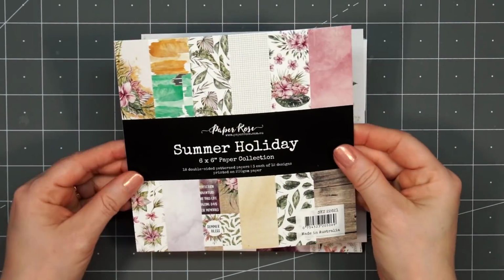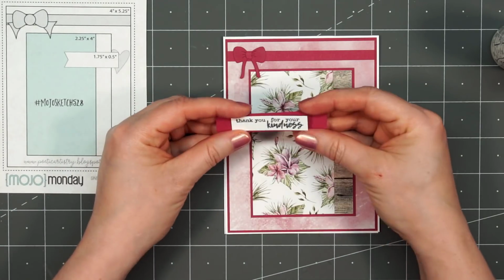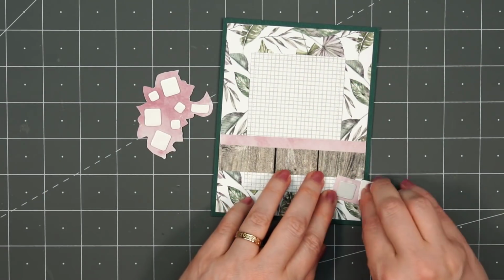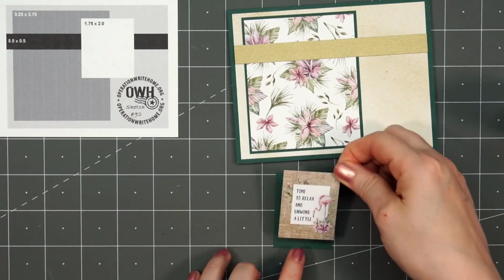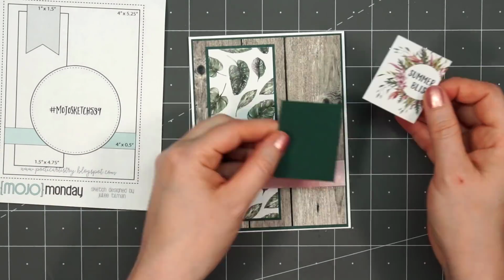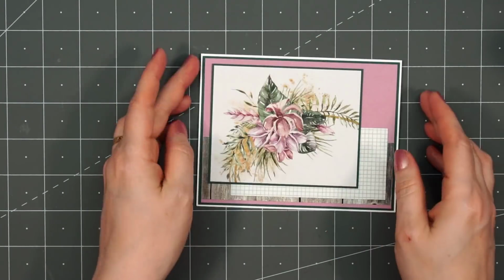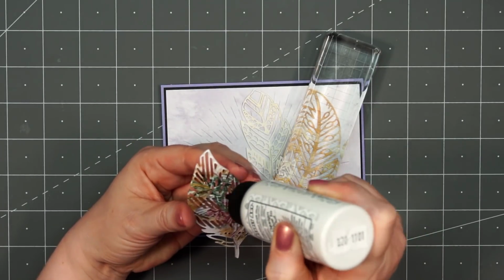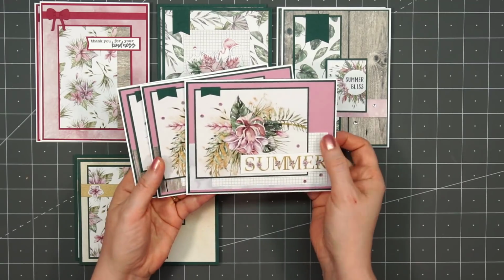Paper Rose Studio | Summer Holiday | 12 cards 1 collection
Hello friends! This video shows how to make 12 cards using Paper Rose Studio's Summer Holiday 6x6 paper collection.

MAILING ADDRESS
Kristie Marcotte

WHERE TO BUY PAPER ROSE PRODUCTS
Paper Rose - in Australia (ships internationally)

FEATURED PRODUCTS
Paper Rose - Summer Holiday 6x6 paper pad

STAMPS
Paper Rose - Daisy Day

DIES
Paper Rose - Tiny Bows

EMBELLISHMENTS
Gems

INK
Versafine Clair - Morning Mist

PAPER
Accent Opaque Digital 120# cardstock

- One inch [amazon]
- Half inch [amazon]

TOOLS
Tonic Studios - Guillotine paper trimmer

Scotch Titanium Scissors

Arteza craft mat